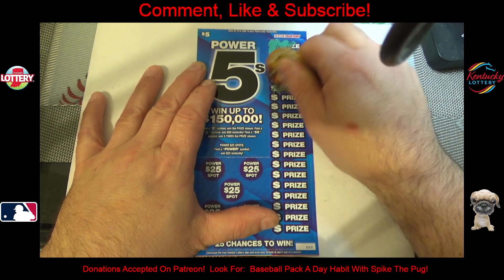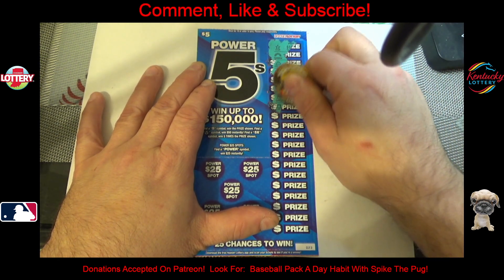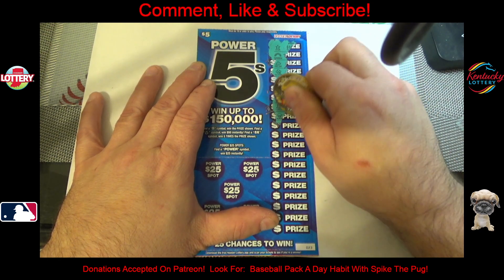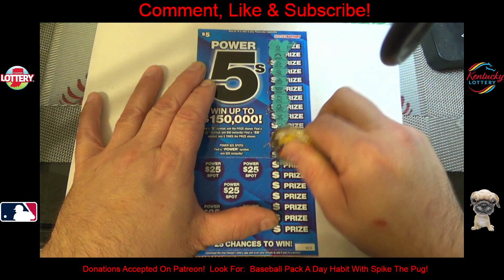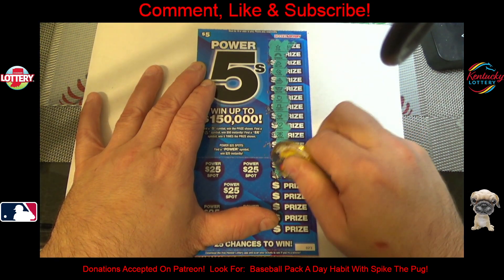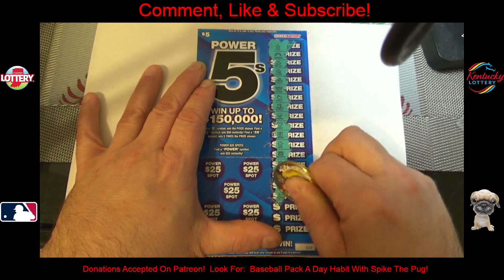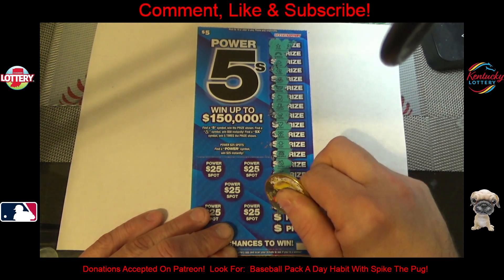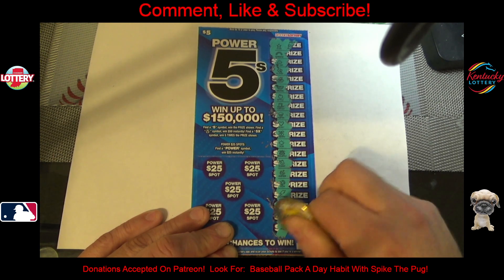Hoosier Lottery $5 Power 5's Lotter Ticket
Baseball Pack A Day Habit With Spike The Pug